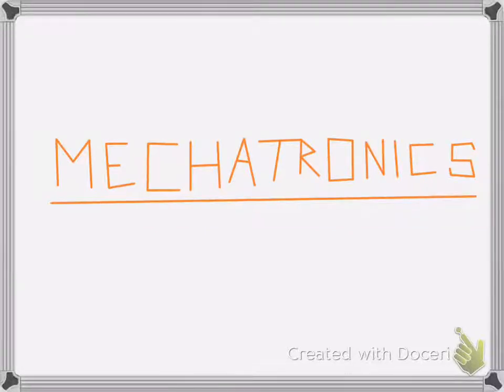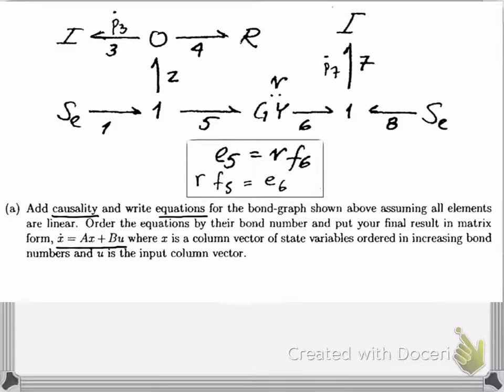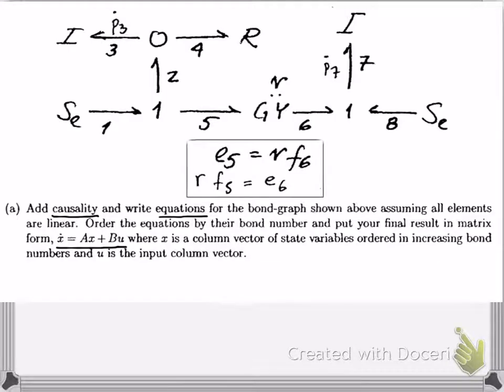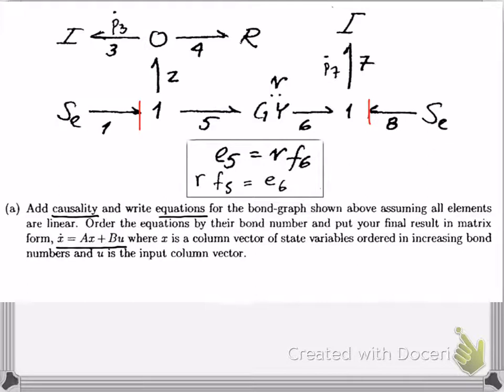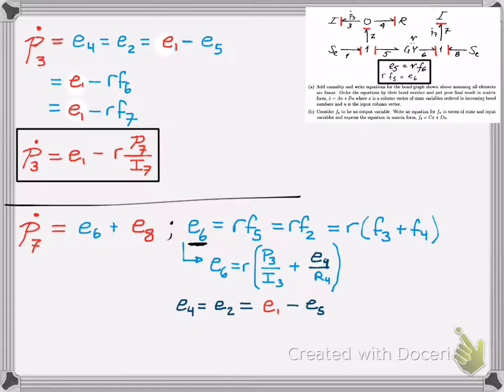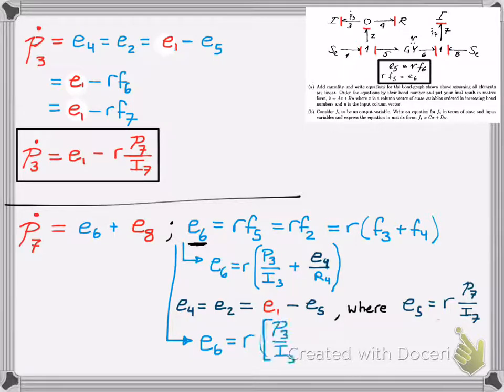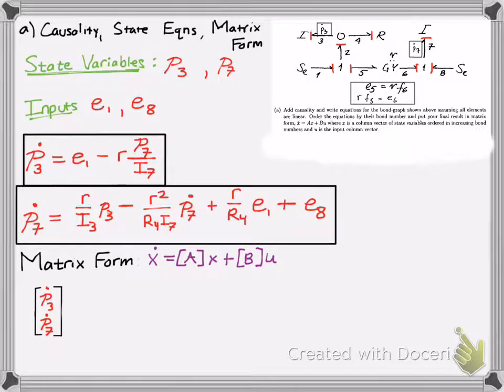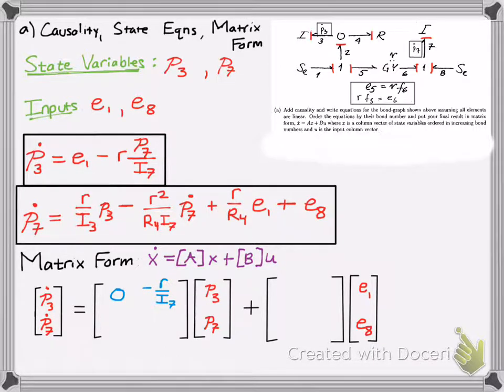Derive State Equations from Bond Graph (in Matrix Form)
Example problem on how to derive state equations from a bond graph and putting the state equations in matrix form.